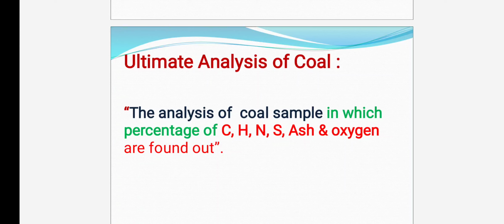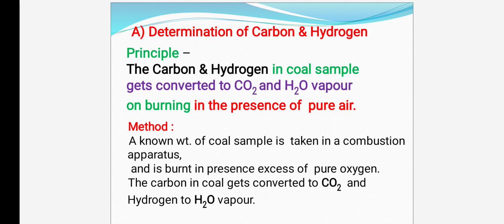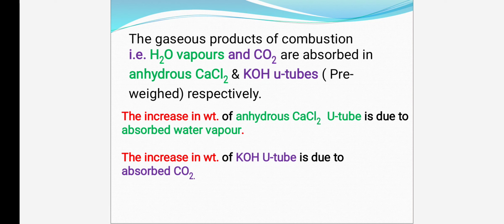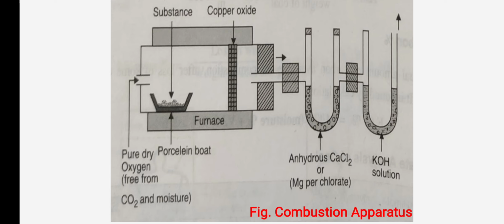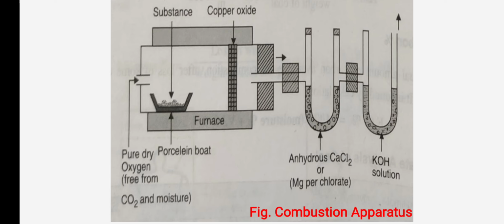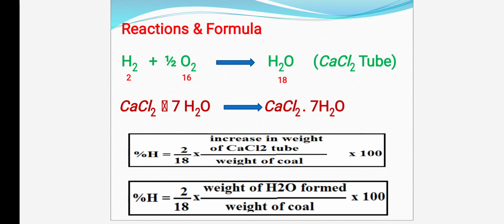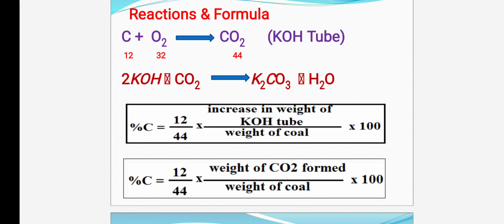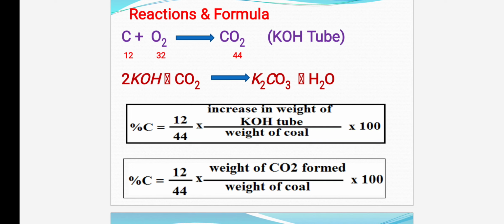Fuel-Ultimate Analysis, % Determination of C & H, MMIT, Pune by Prof. Anil G. Darekar